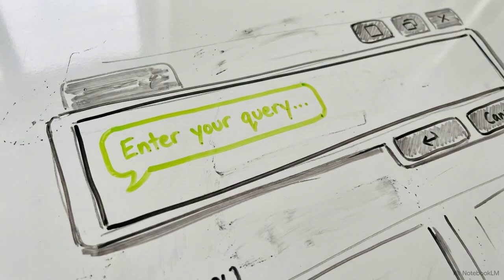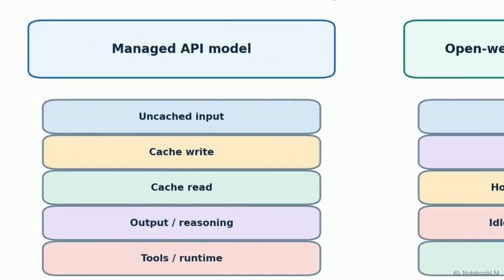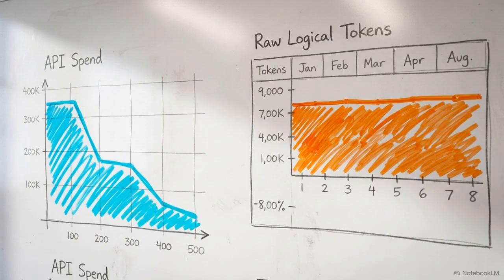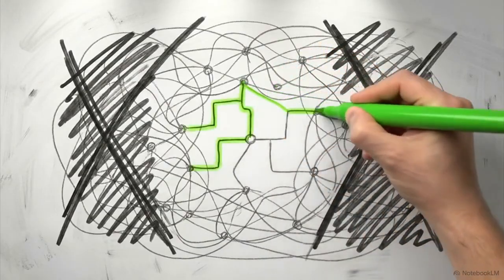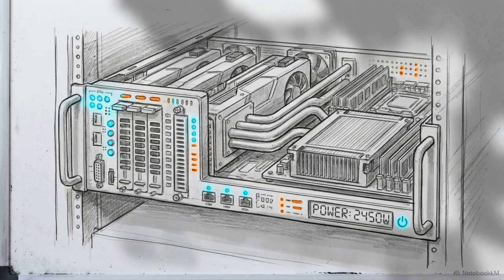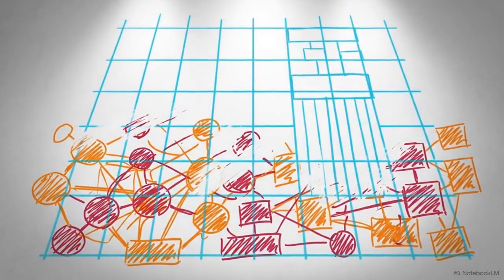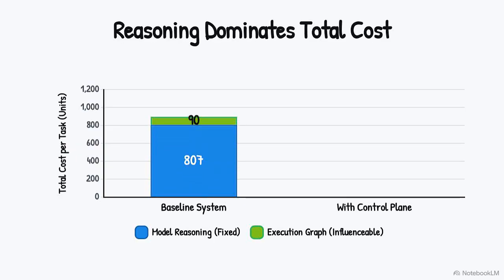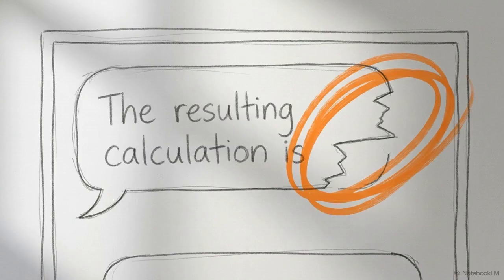The Cost Per Token Fallacy The Real Economics of Agentic LLMs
This video introduces the Predictive Tensor Control Plane (PTCP), a technical framework designed to optimize the high costs associated with artificial intelligence token consumption. By acting as a cross-domain coordination layer, the system identifies and eliminates avoidable computational work that native model-serving tools often overlook. The documentation outlines twelve specific mechanisms to reduce expenses for both managed API services and self-hosted open-weight models. Rather than simply lowering raw token counts, the strategy prioritizes reducing the fully loaded cost per accepted task while maintaining strict quality and security standards. Tensor Networks emphasizes a gated adoption roadmap that moves from observation to live control based on reproducible evidence. Ultimately, the text defines a rigorous economic model for agentic workflows where repeated data retrieval and processing typically inflate operational budgets.